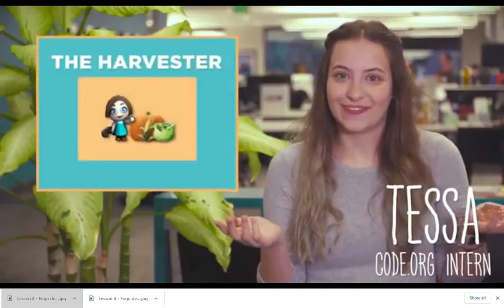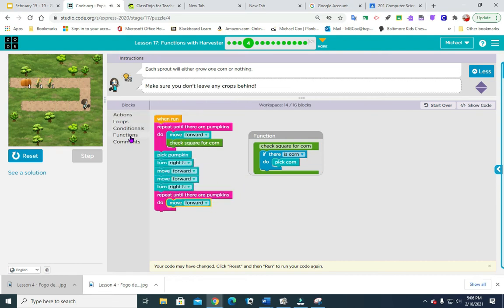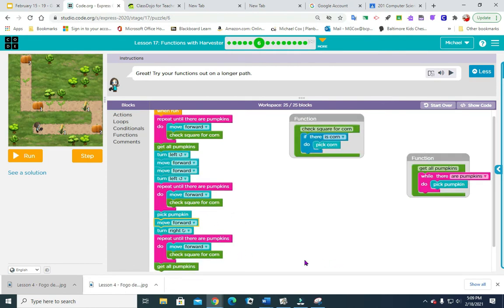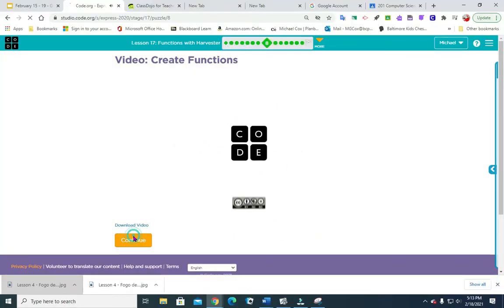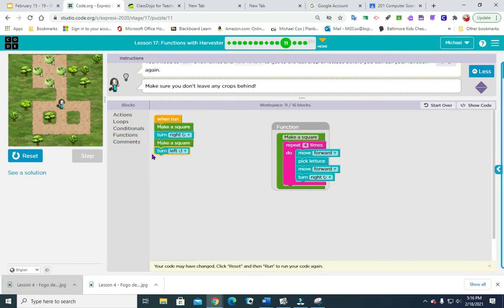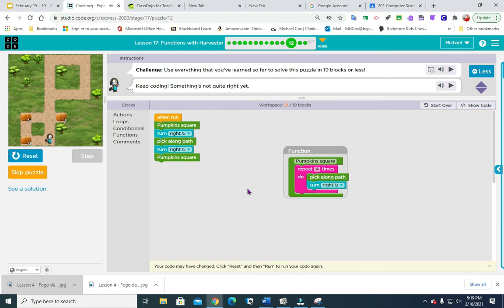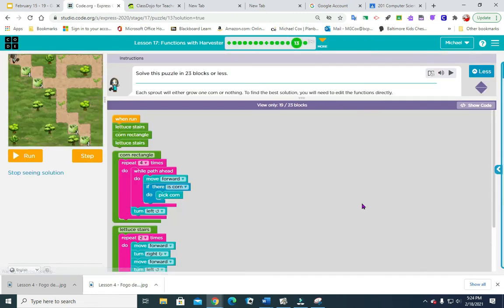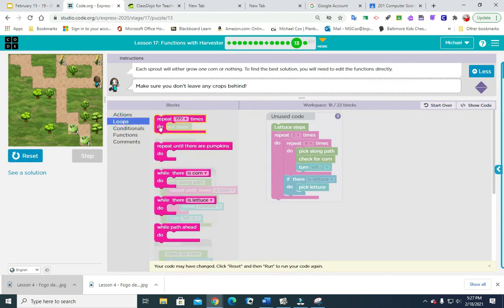Lesson 17: Functions with Harvester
Sixth